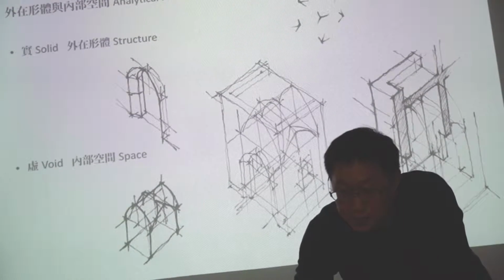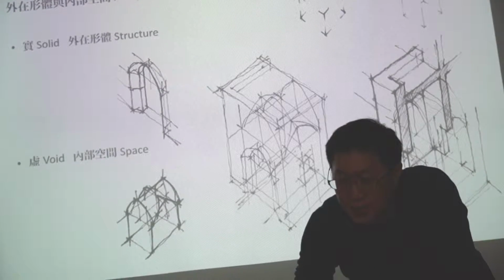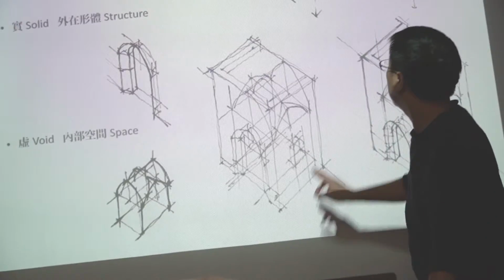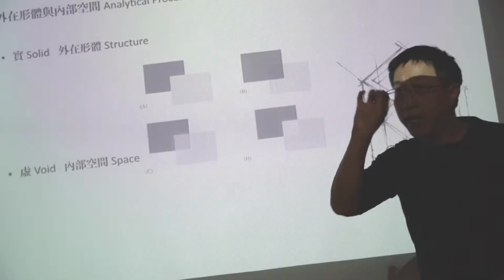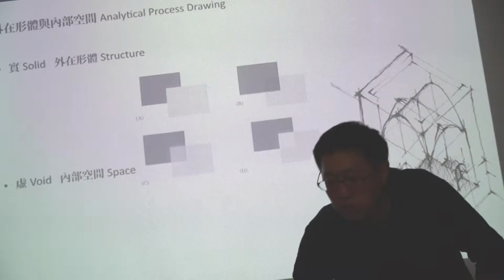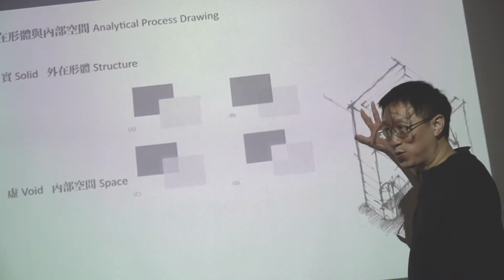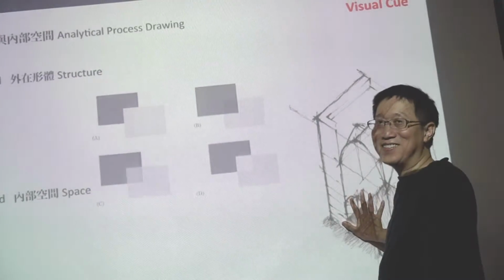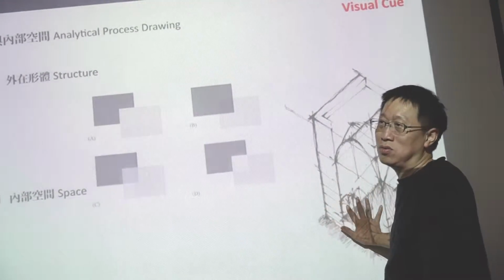Analytical Sketching Week 8